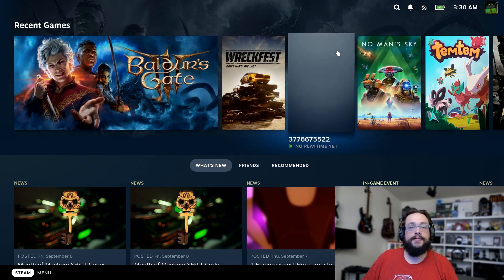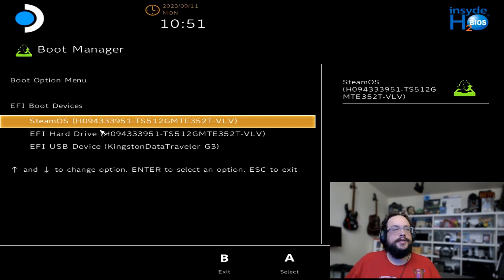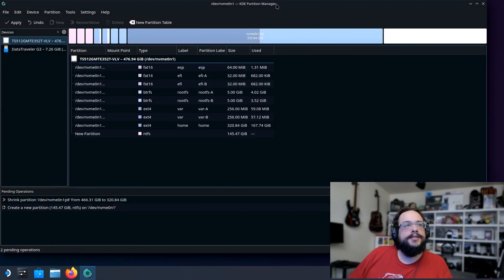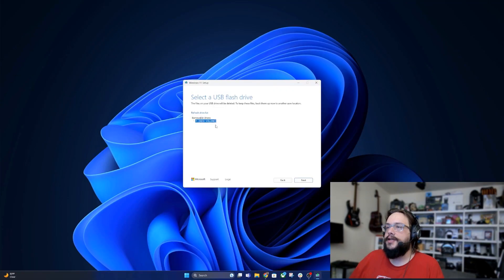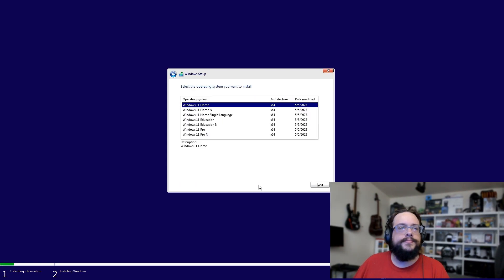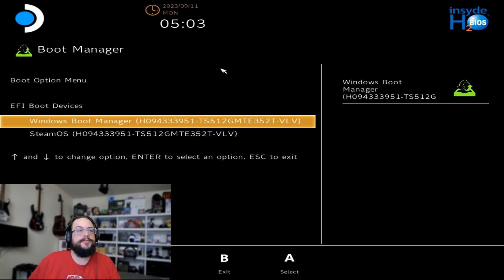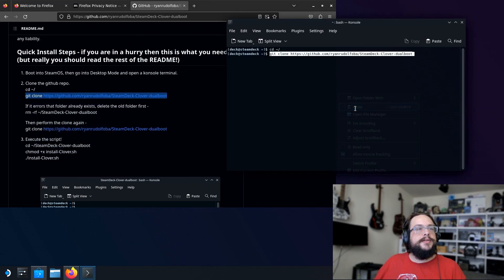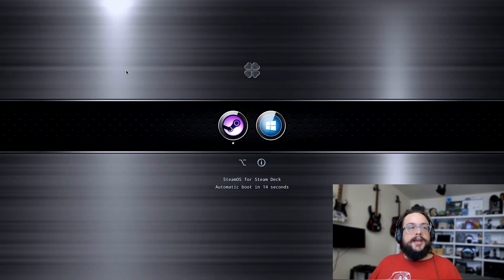How to Dual-Boot the Steam Deck w/Clover (Condensed, Single Drive, No SD Card)